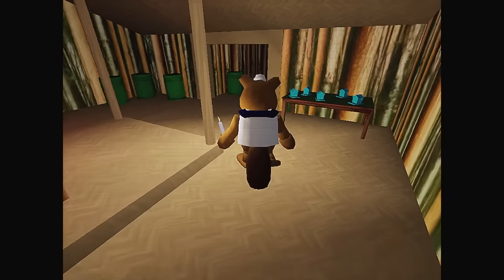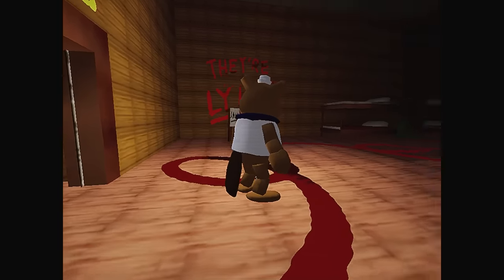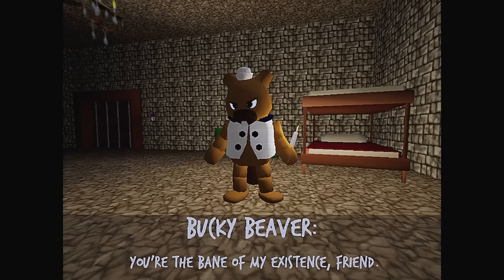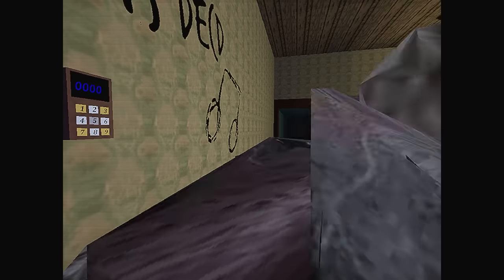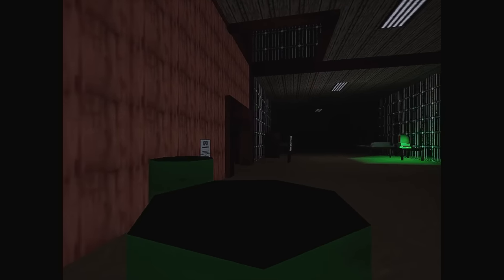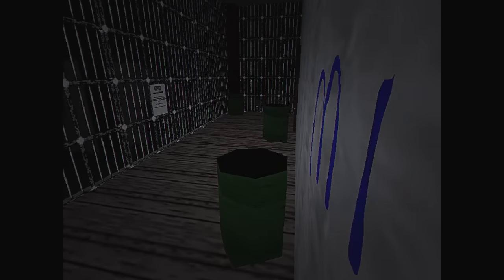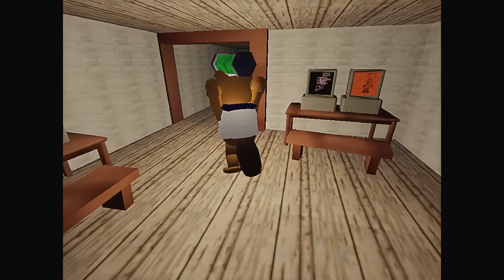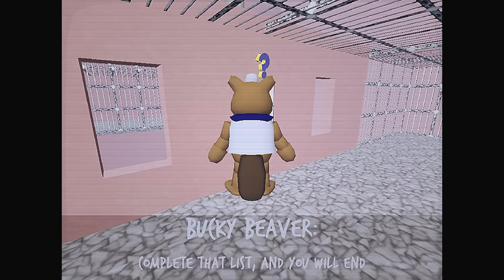We Reached Layer 4... and it's Terrifying || Shipwrecked 64 #4 (Playthrough)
We finally make it to layer 4, deep within the game code of Shipwrecked 64. Here is where the true horror begins to unfold...